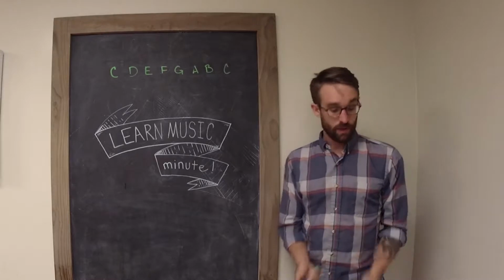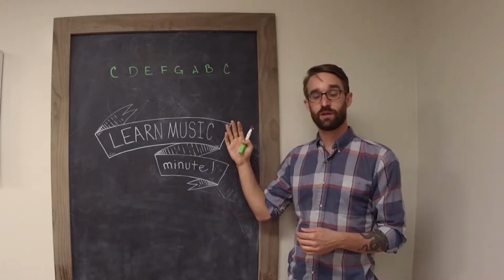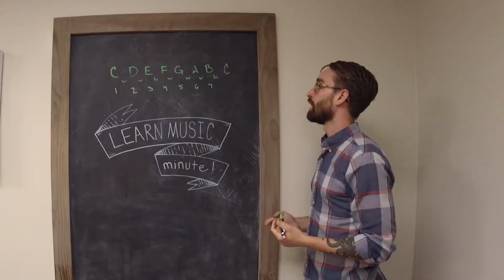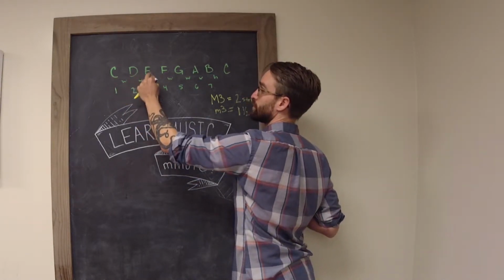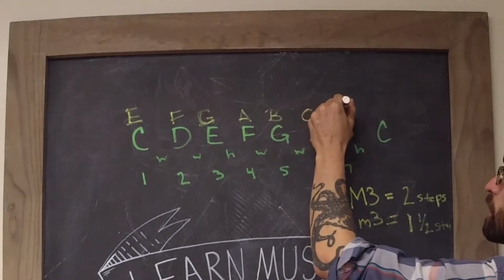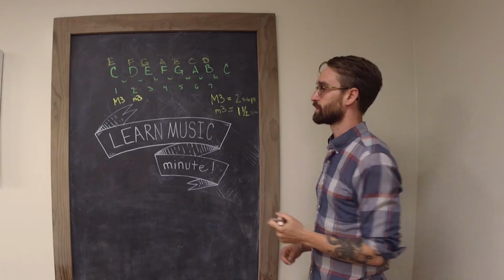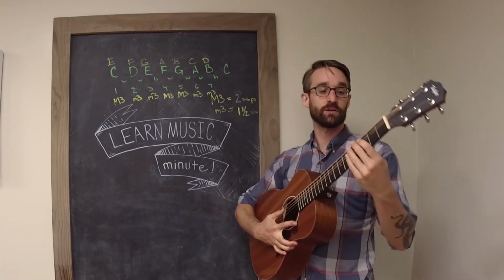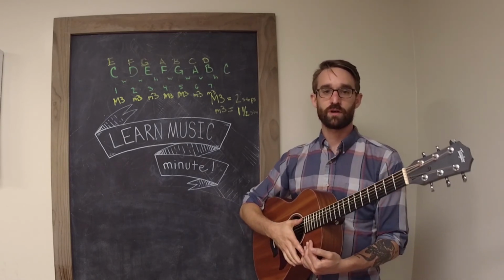The Learn Music Minute: Major Scale Theory pt. 2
This weeks Learn Music Minute is expanding upon last weeks lesson about building a major scale. We take that same major scale, and harmonize it to build chords.